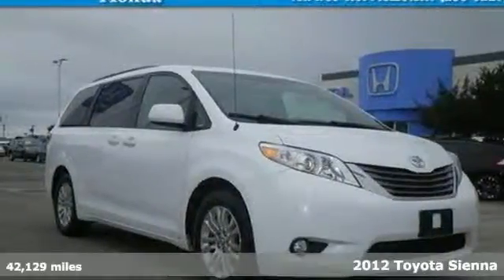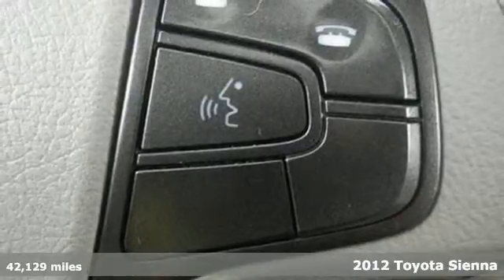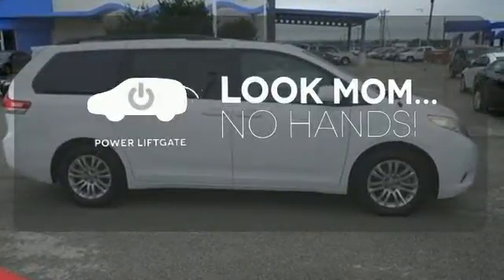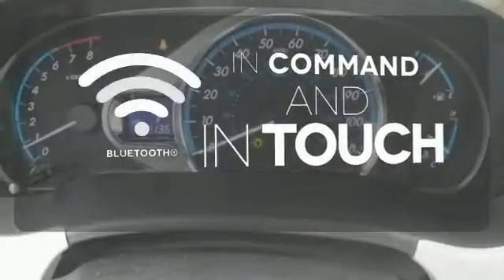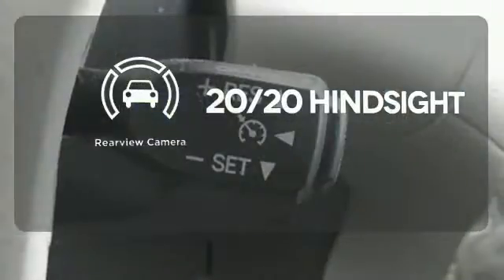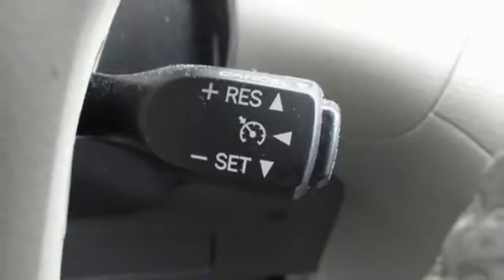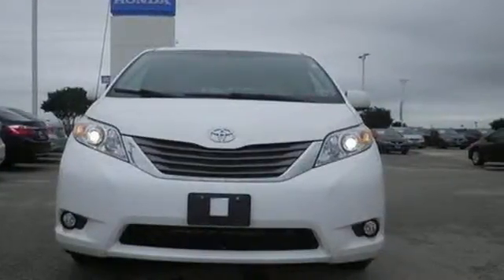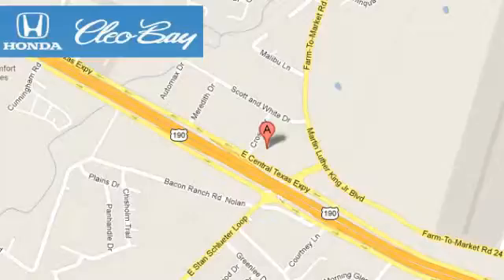2012 Toyota Sienna Killeen TX Austin, TX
Year: 2012
Make: Toyota
Model: Sienna
Trim: XLE
Engine: 6 Cyl - 3.5L
Transmission: Automatic
Color: Super White
Interior: Gray
Mileage: 42129
Stock #: 5526B
VIN: 5TDYK3DC0CS232134
*New Arrival* This 2012 Toyota Sienna XLE will sell fast -V6 Power -3rd Row Seating ABS Brakes Based on the excellent condition of this vehicle, along with the options and color, this Sienna is sure to sell fast. -Front Wheel Drive and many other amenities that are sure to please. This Dealership prides itself on value pricing its vehicles and exceeding all customer expectations! Give us a call to confirm availability and to schedule a hassle free test drive!

Address:
3907 E Cen-Tex Expy